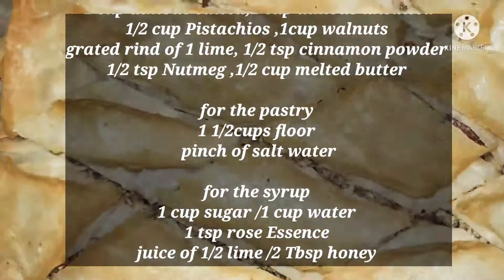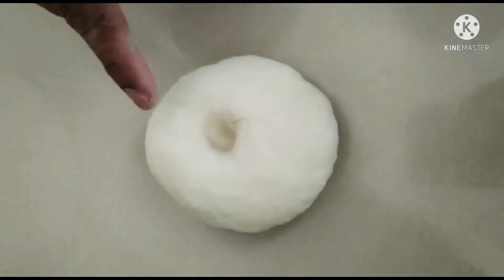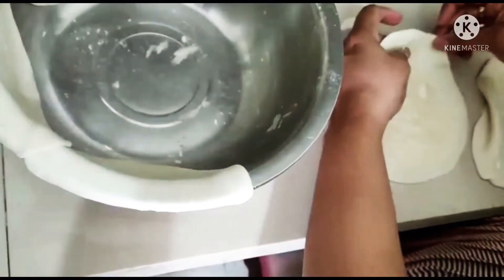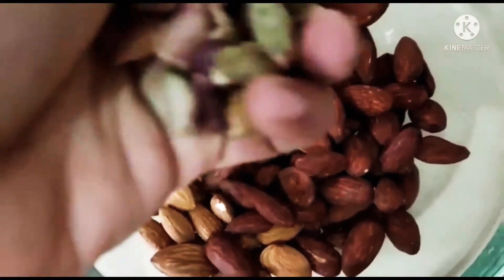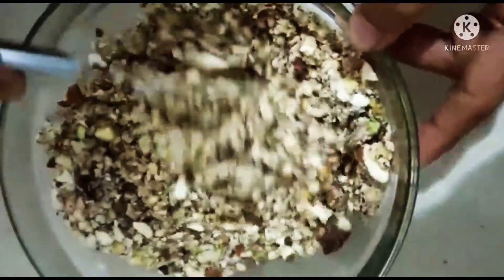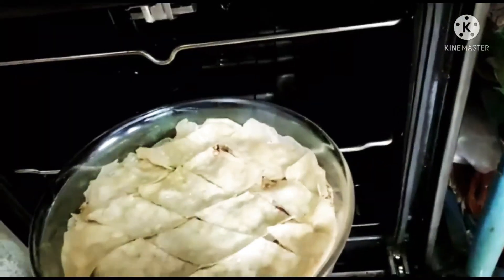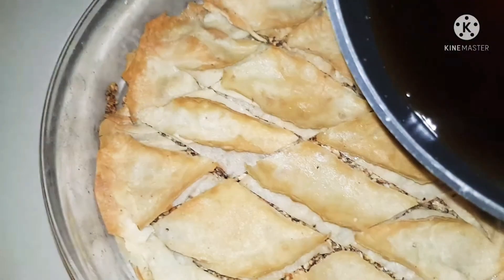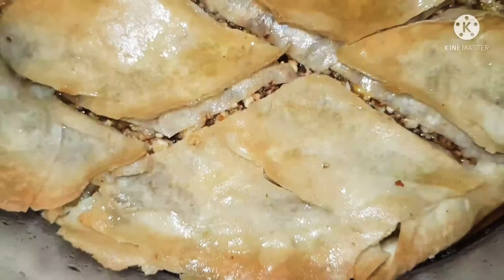Baklava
1 cup almods salted
( if you dont have salted almonds add 1/2 tsp of Salt)
1 cup almods unsalted
1/2 cup Pistachios
1/cup walnuts
grated rind of 1 lime
1/2tsp cinnamon powder
1/2 tsp Nutmeg
1/2 cup melted butter

1 1/2cups floor
pinch of salt water
same pastry recipe as Samosa

1 cup sugar
1 cup water
1 tsp rose Essence
juice of 1/2 lime
2 Tbsp honey